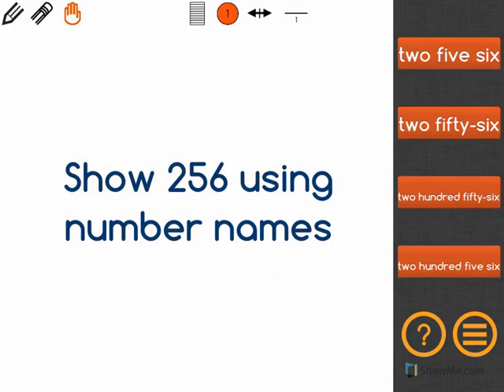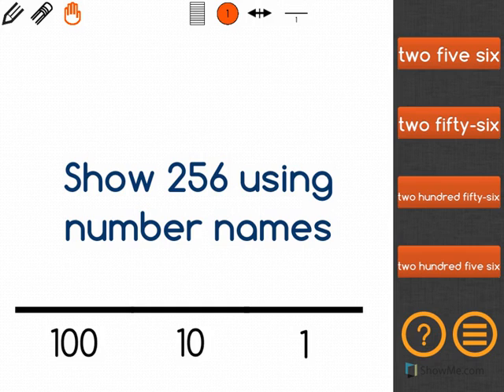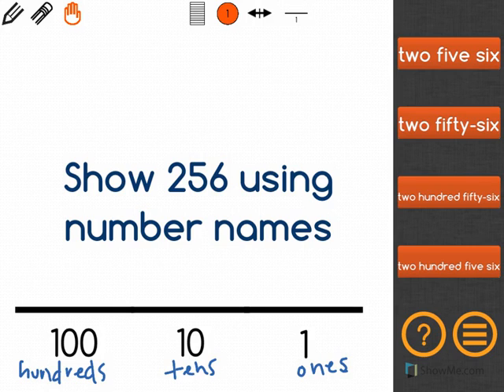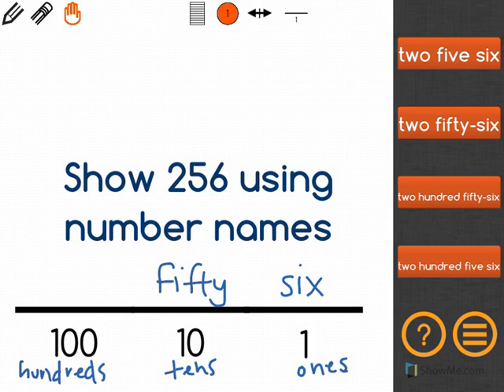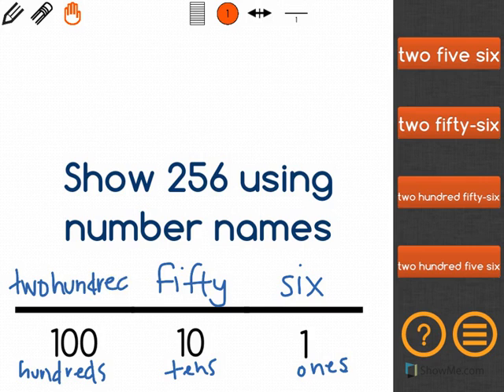[2.NBT.3-1.2] The number 1000 - Common Core Standard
Express a number using number names